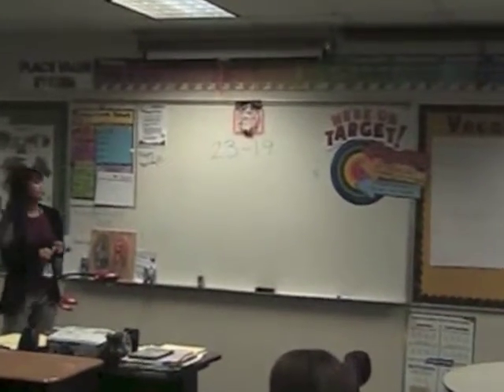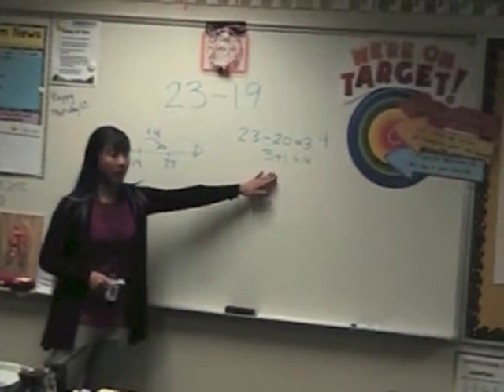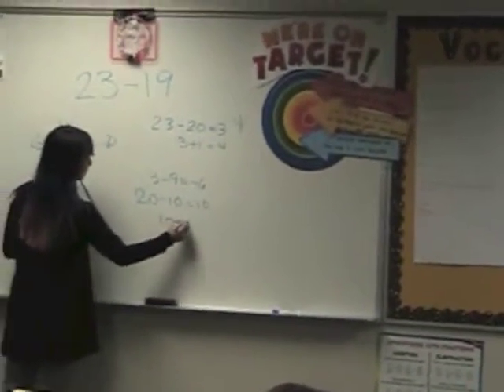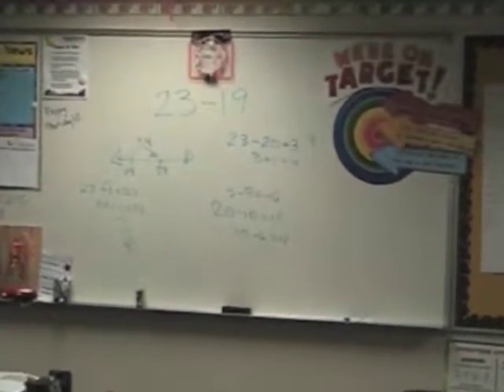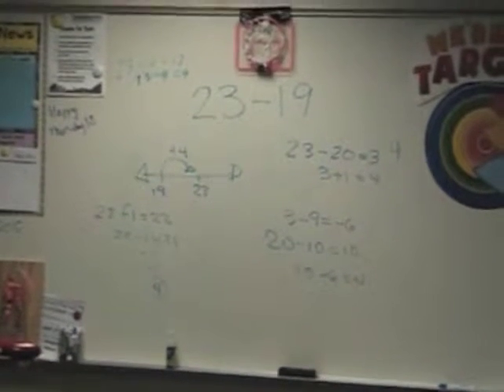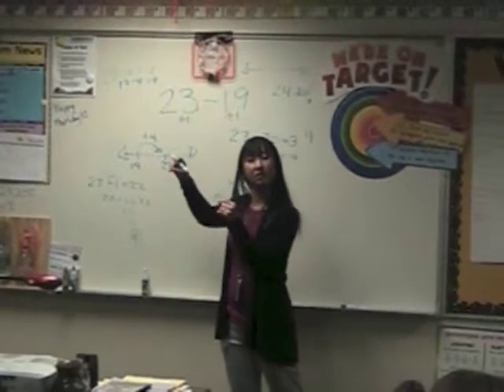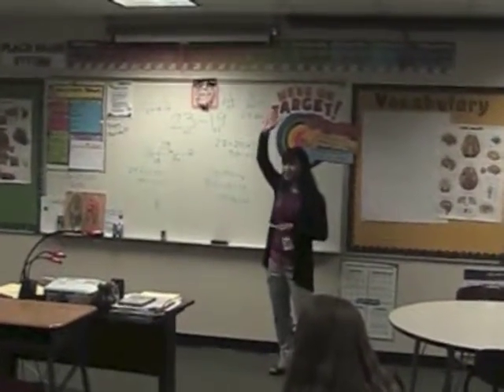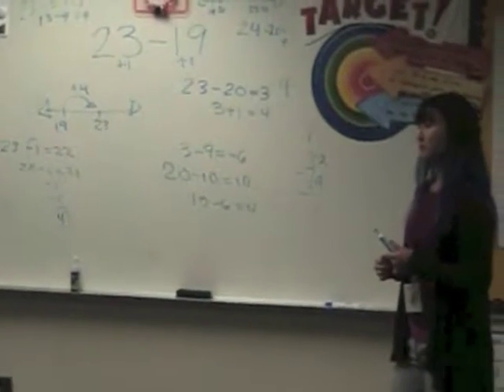Number Talk, Creek, Subtraction, April 28, 2016